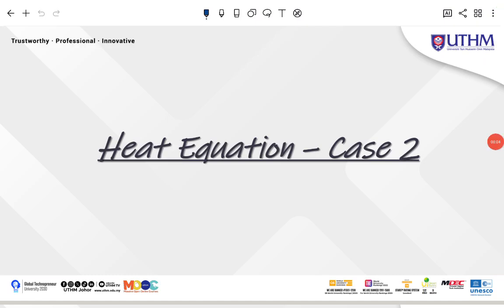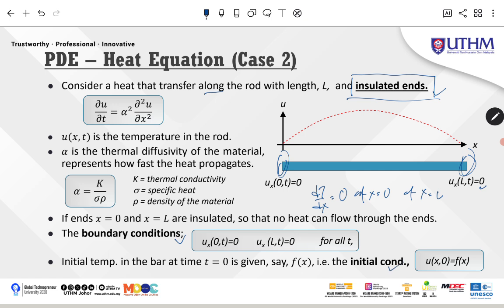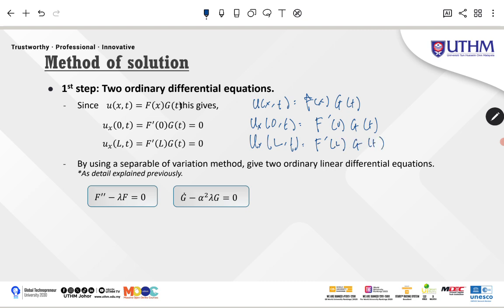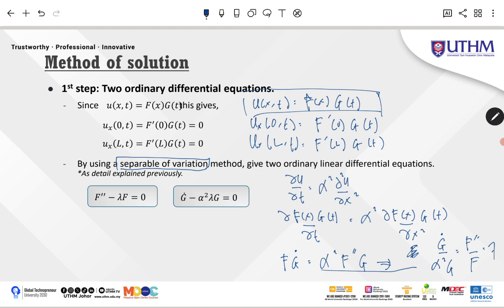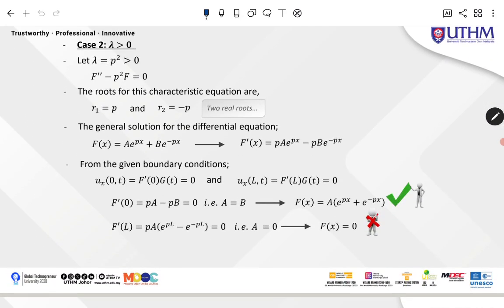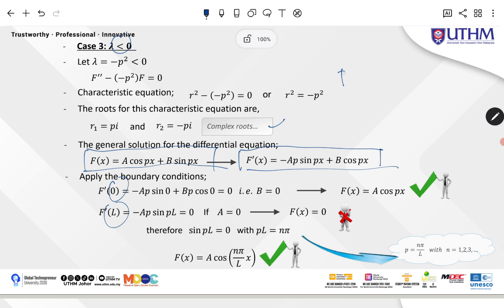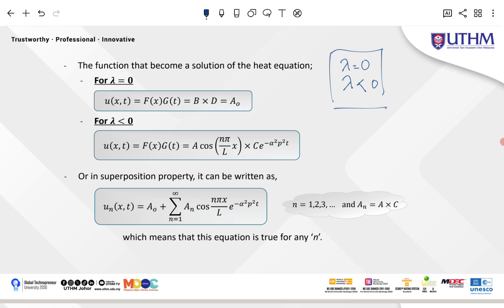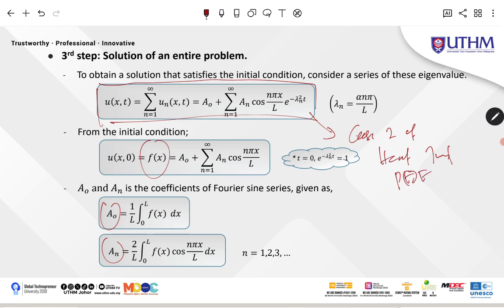PDE Heat Equation Case 2